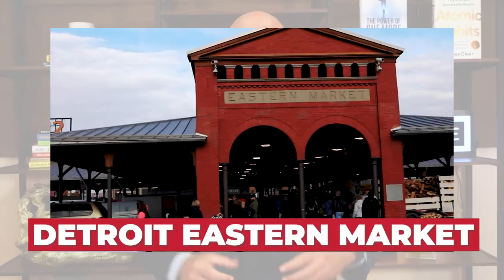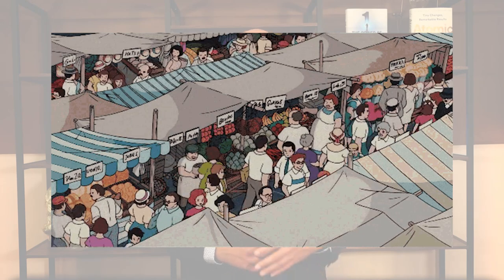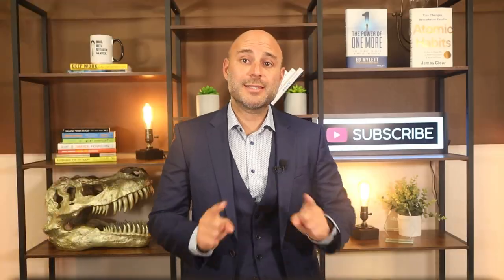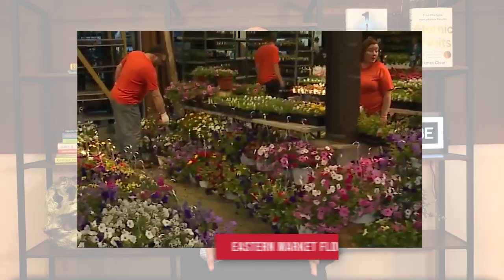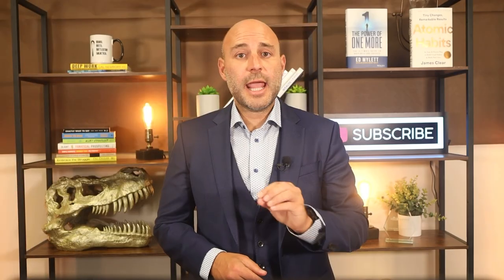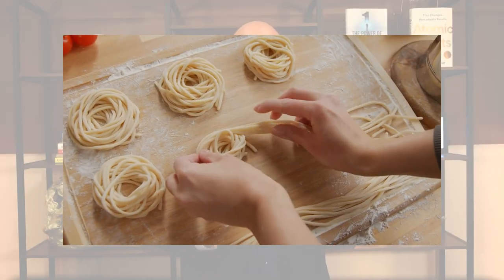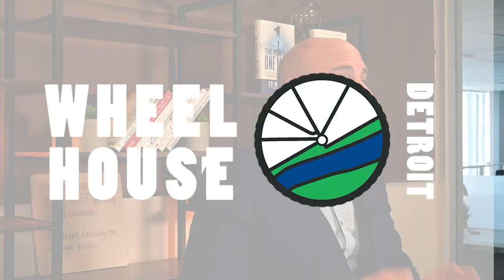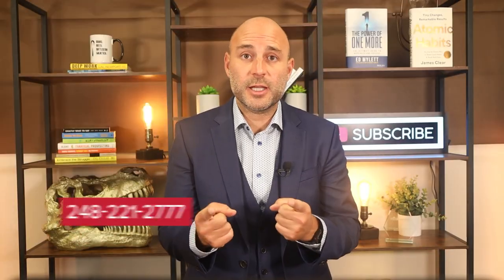Eastern Market Detroit | History, Culture, Foods and More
If you’ve never visited Eastern Market in Detroit, you’re truly missing out. Not only is it a hub for buying foods & goods, but it’s steeped in rich history, lively culture and much more. The surrounding shops and restaurants buzz with activity each weekend, bringing the entire area to life. I encourage you to stop by and see what this buzz is all about.

00:00 Intro
00:07 History
01:39 Culture
02:12 Events and Markets
04:17 Tours
05:21 Outro

Be sure to hit SUBSCRIBE to be notified of future videos including valuable monthly content such as additional monthly Real Estate Market Updates, Top Things To Do in Metro Detroit videos, insider looks at local communities, and much more!

If you're looking to make a move anytime in the next year, whether buying or selling, call us anytime at or click on the following link to schedule a FREE consultation!

For an instant online analysis that’s 97% more accurate than Zillow, click here to receive your home evaluation in just 30 seconds

For an in depth look at your home’s value using our no obligation market analysis,

To search all available homes for sale currently listed on the market, please

For over 3,000 5-STAR reviews (more than ANY other realtor in Michigan) from the families we have served

If you’re looking to improve your career and jumpstart your path to financial freedom, visit us or to check out our real estate agent scholarship program